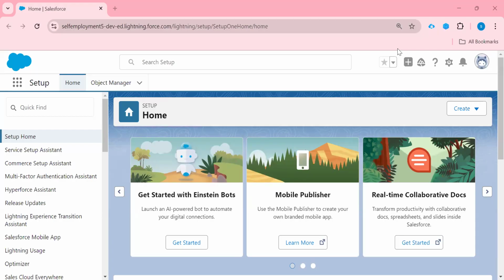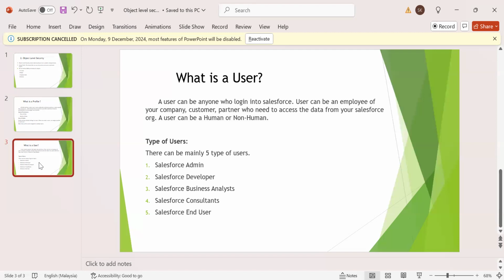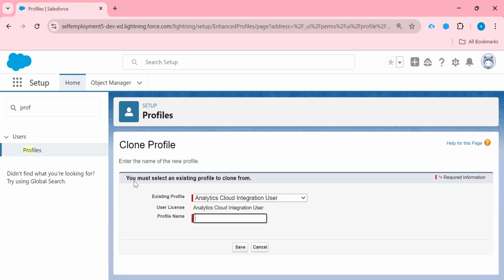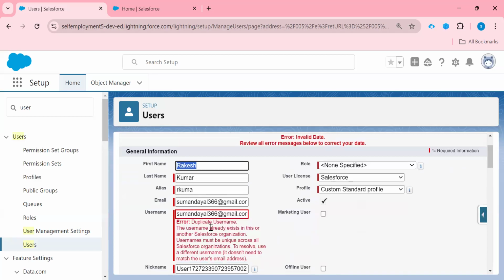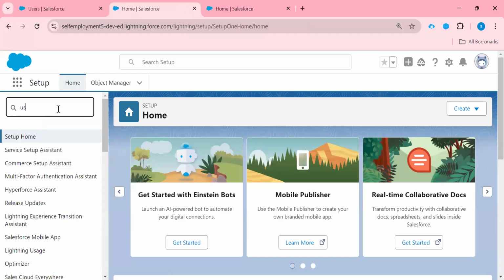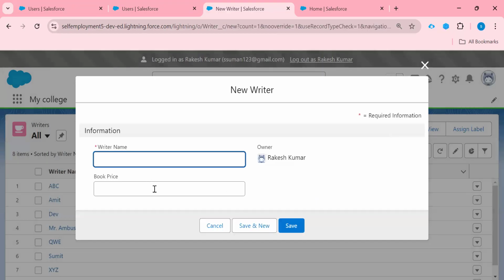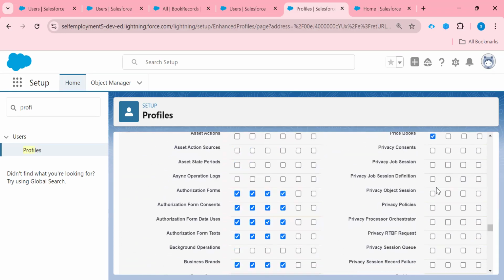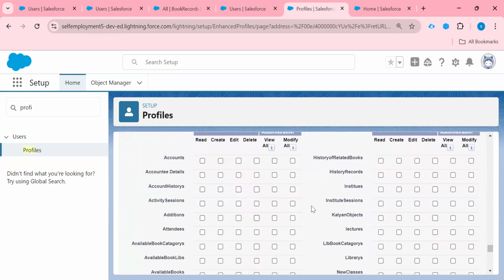Object Level Security in Salesforce-02